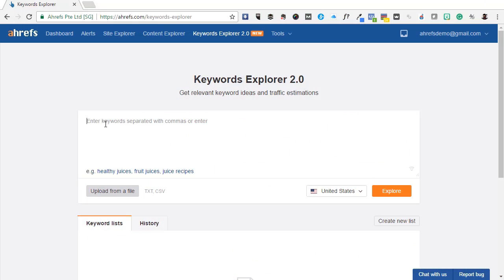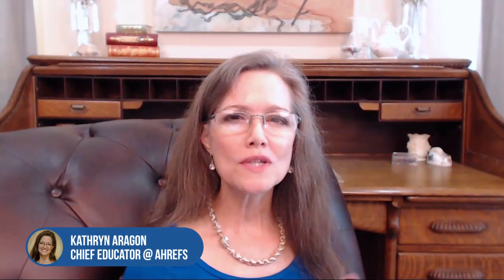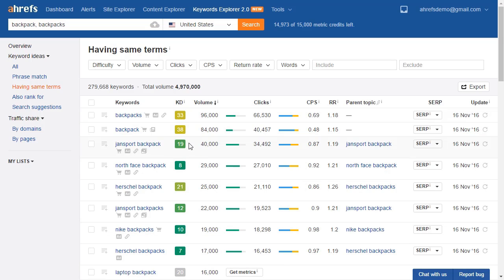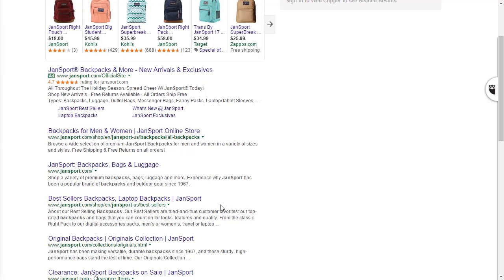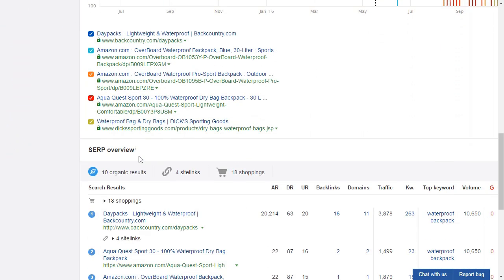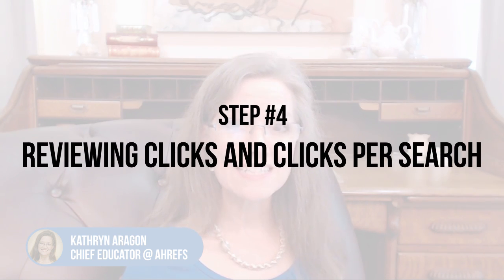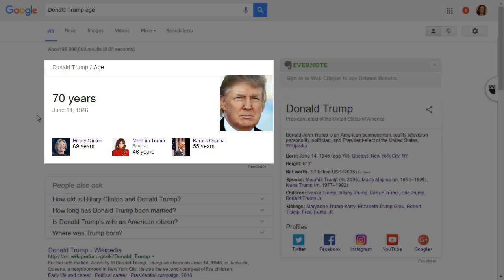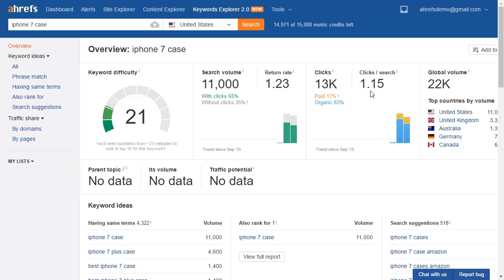Basic Keyword Research Tutorial: Find Low Competition Keywords with Ahrefs Keywords Explorer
This keyword research tutorial goes beyond search volumes and shows you how to find low competition keywords using Ahrefs’ Keywords Explorer tool.

As shown in the video, not all keyword phrases should be chosen based on the volume. You should also focus on the number of clicks that it attracts.

Doing this can help you find some easy keywords that you can potentially rank for within a month or two. Here’s how it’s done:

Step 1: Find tons of great keyword ideas with the help of Ahrefs’ powerful Keywords Explorer tool.

Enter one or two top-level terms related to your website and click the search button.

Next, scroll down to see a section of keyword ideas - “having same terms.” You can click to view the full report and you’ll see the list ordered by search volume.

Step 2: Find the best keyword opportunities for you.

Want to know what metrics can help you find the best keyword opportunities?

Well, search volume is one. But the second is for sure Keyword Difficulty score.

Keywords Explorer tool has a keyword difficulty checker which shows you a score that can easily be refreshed by clicking on the “Get metrics”.

Under each term, you can also see a few icons that show you what people see in Google’s SERPs.

Step 3: Researching the number of backlinks from referring domains you need.

Based on the KD reported for a keyword, you can identify how many backlinks you need to rank in the top 10 for this keyword.

Scroll down to the SERPs overview where you see all the top ranking pages with the number of referring domains reported for each of the page.

Step 4: Reviewing clicks and clicks per search.

Traditionally we use search volume to determine how much traffic a keyword could send to your page if you rank well for this keyword.

But just because people search for a term does not mean they click on the results.

That is why we've developed a "Clicks" metric: you can use to confirm that a keyword doesn't just have a high search volume, but can actually send traffic to your page.

Instead of finding keywords with high search Volume and assuming they'll send you a lot of traffic, you can verify that the term actually gets clicked in the SERPs. So you know for sure how much traffic you can get from it.

Now you know how important it is to add "Clicks" to the search metrics you review when picking your best keyword opportunities and how to create a list of the easy keywords that you can possibly rank for in just a few months!